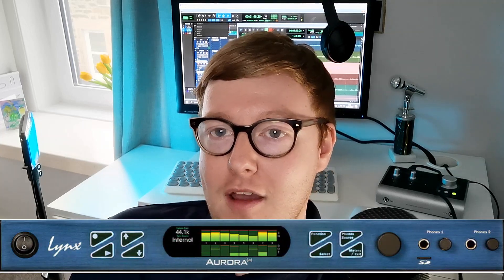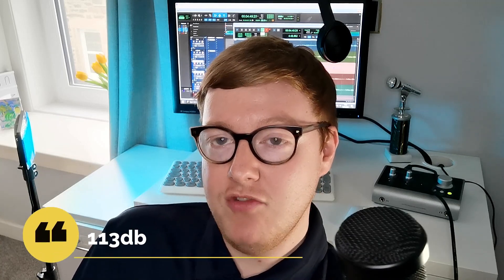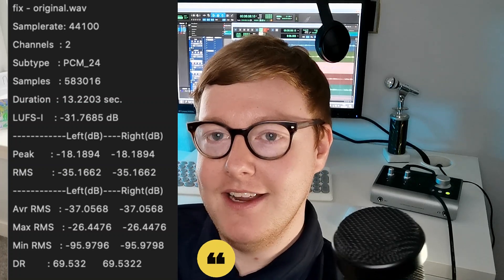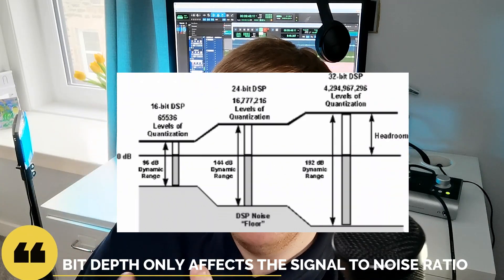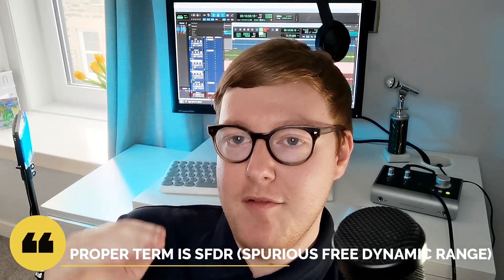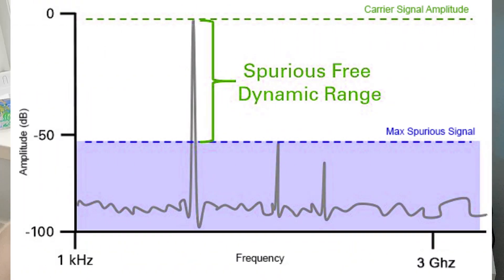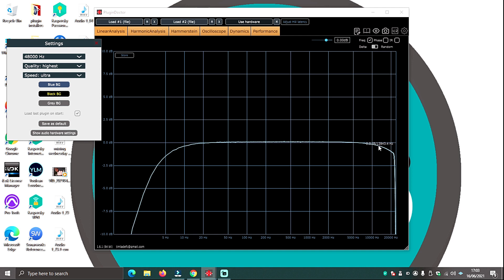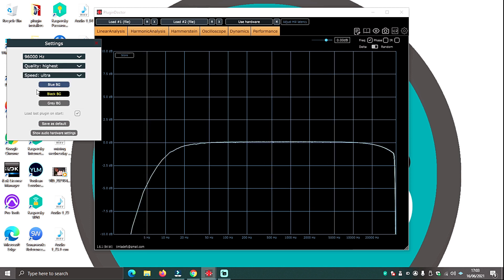Do you lose audio quality in analog gear using budget interfaces vs expensive ADC Converters (Pt 1)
Do you lose audio quality in analog gear using budget audio interfaces vs expensive AD/DA converters?

My name is Paul Third and this week on mixing wendesday we are looking at analog to digital converters, specifically testing the conversion of my audient id14 mk1 at 48khz compared to 96khz and also comparing that to a high grade converter in the form of access analog's lynx aurora (N) converter.

We are discussing audio myths surrounding bit depth and dynamic range and also comparing the conversion of a cheap audio interface vs lynx converters via a null test where i have flipped the phase of the original vocal and played both side by side.

Hopefully if you are a beginner audio engineer with a home studio wondering whether you should invest in an expensive DAC this can give you the right information to make a more informed decision and cut through all of the audio marketing hype.

Are home studio audio interfaces like focusrite scarlett, rme babyface and universal audio apollo ruining the audio quality of your analogue gear with its sub par conversion.. and do the expensive DAC's offer more transparent audio conversion?

AUDIENT ID14 MKi vs MKii || Is it still the best interface for home studio? and should I upgrade??

📖 CHAPTERS
0:00 intro
1:20 the basics of audio conversion : how important is dynamic range?
3:09 the truth about digital audio bit depth
5:37 difference in recording at 48khz compared to 96khz in the audient id14
9:05 conversion shootout - 48khz vs 96khz
10:12 lynx aurora (N)
11:49 converter null test - audient vs lynx
14:53 why big recording studios & analog engineers buy expensive converters